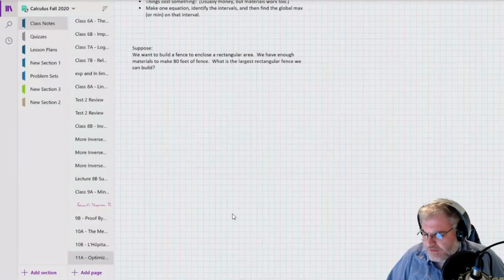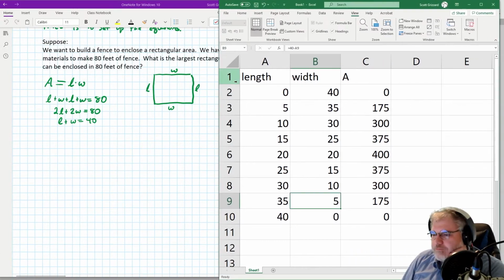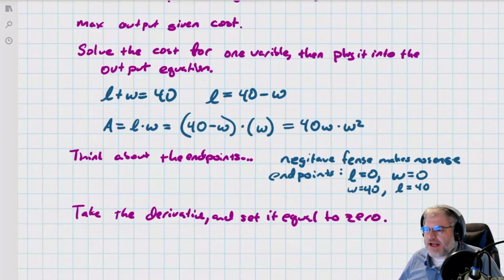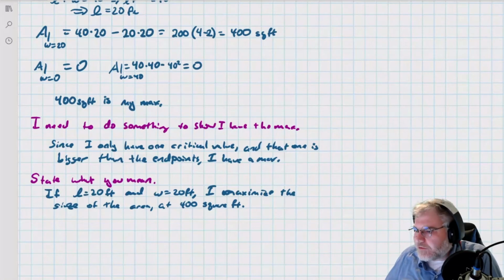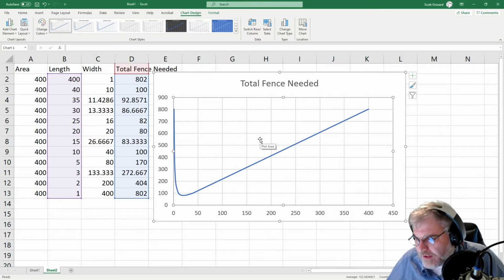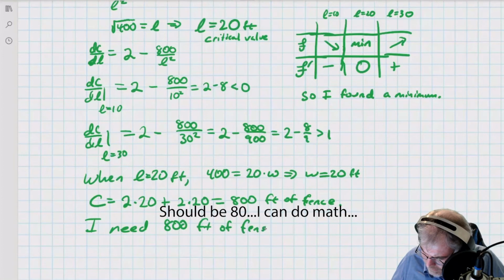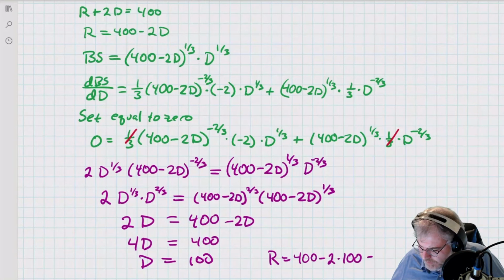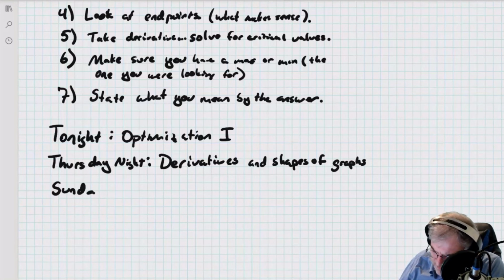Calculus Fall 2020 Lecture 11A - Optimization I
Constrained Optimization